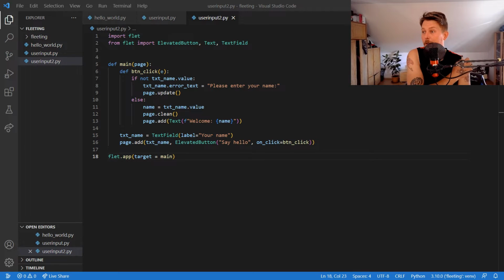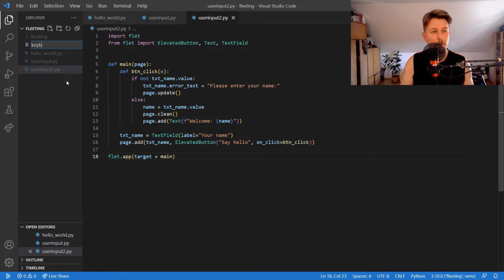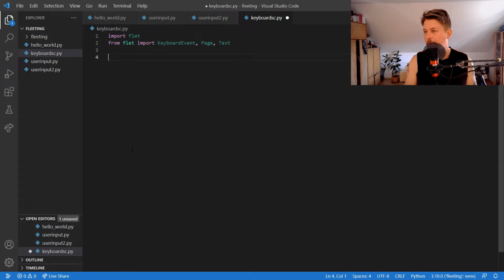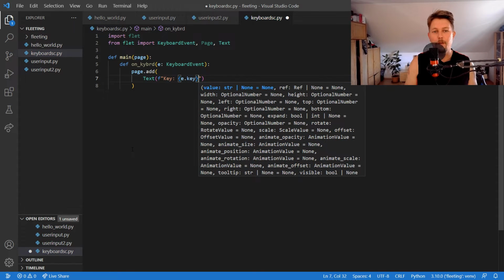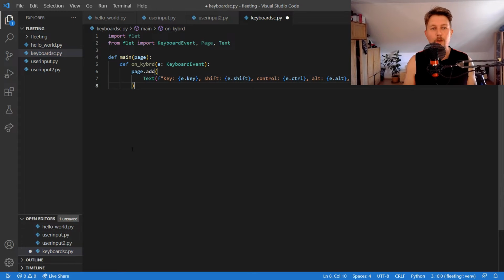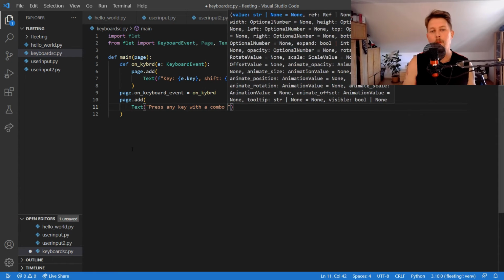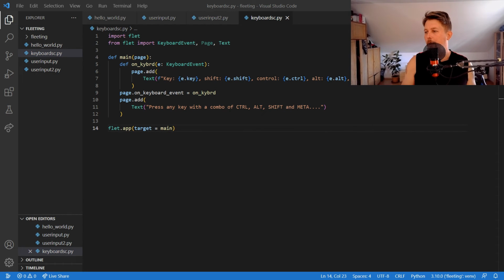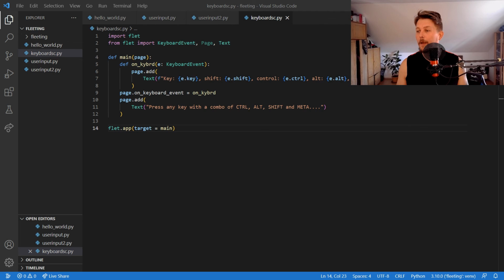Python - Flet - Keyboard shortcuts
Lets learn how you can use keyboard shortcuts in flet module of python.